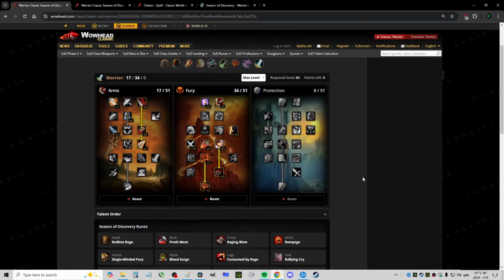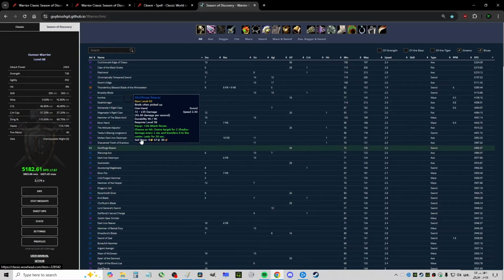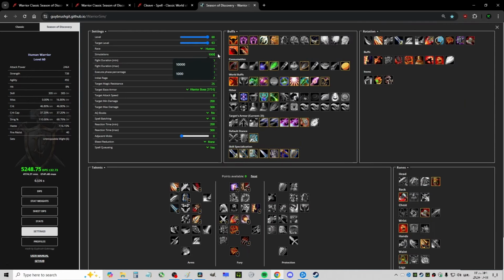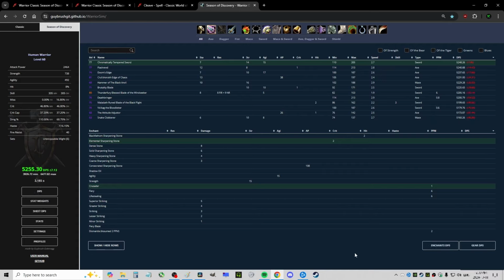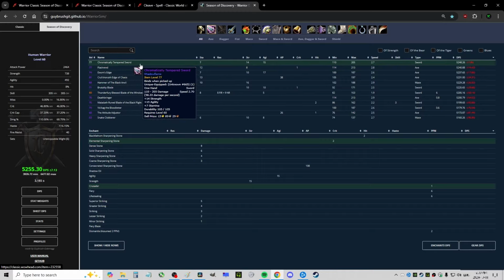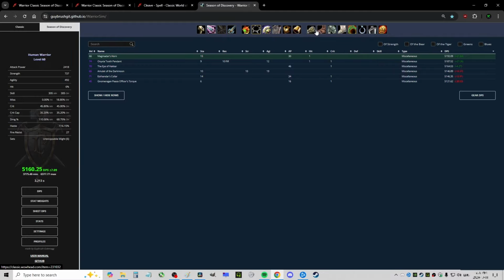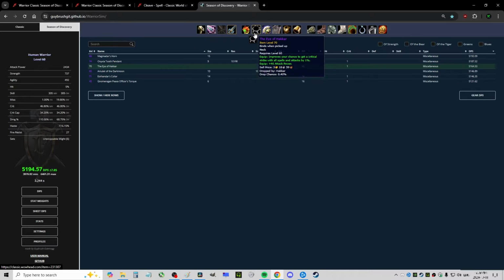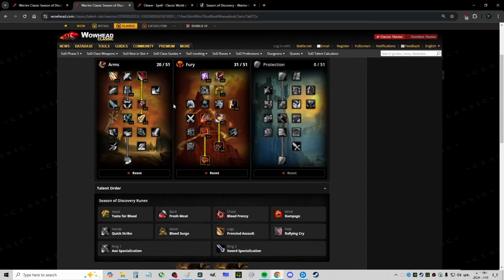Phase 5 Warrior DPS Best in Slot Items Runes and Talents